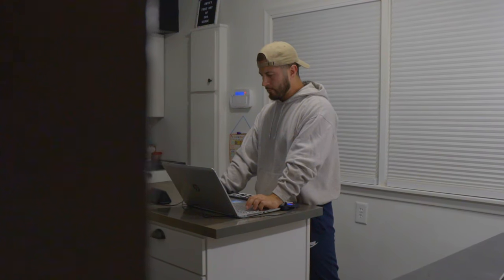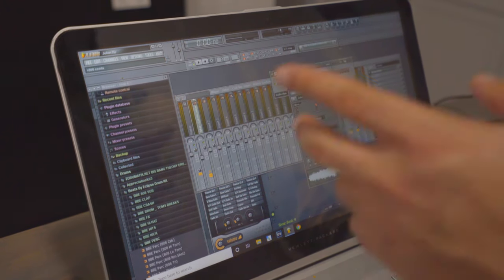Joker 2019 Theme Trap Remix | Making A Beat (FL Studio)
Music Producer/Beat Maker Cracka Lack cooks up a beat by remixing "Call Me Joker" from the new Joker movie theme song.

Video Edited by Cracka Lack.

Joker 2019 Theme Trap Remix Making A Beat FL Studio Kyle Beats